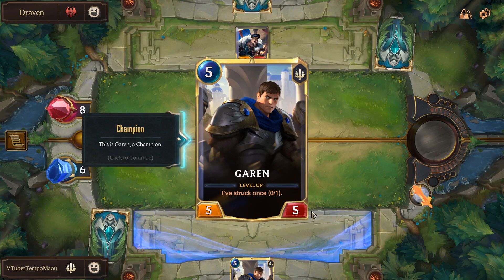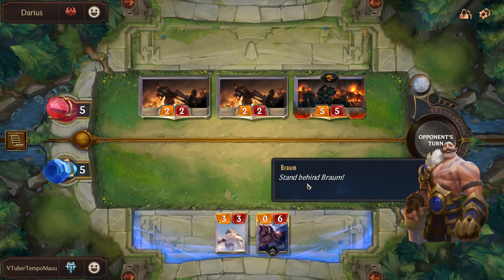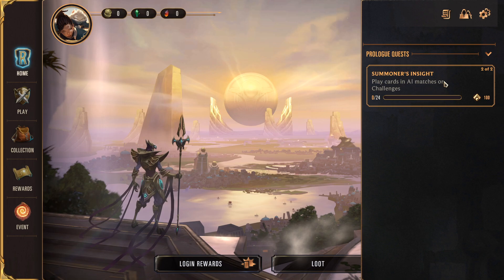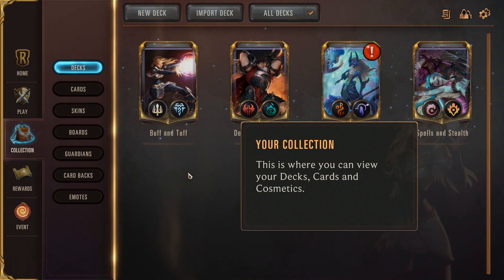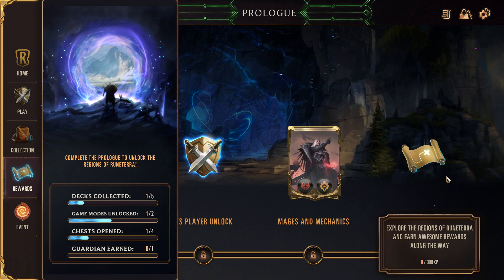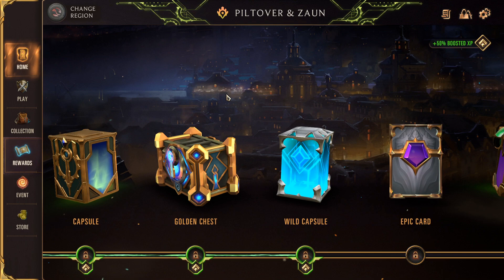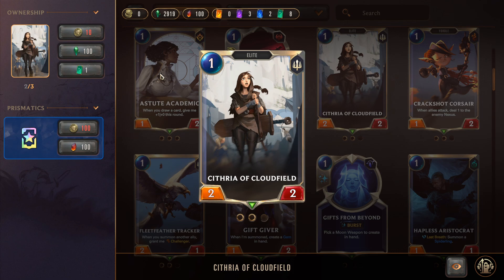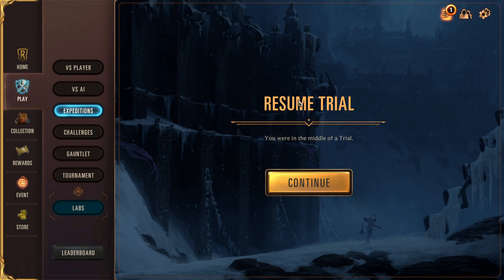Legends of Runeterra 2021 New Player's Guide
Hey what's up! It's been a long time since I did beginner style content and I've been wanting to cover the new player experience since it got updated a couple months back. I believe that this is a great update and a perfect gateway video to get into the game and understand the basics of the hud and navigating the menus while also getting some tips and tricks here and there! If you are a new player or have a friend that you want to get into the game then definitely send them this!

I'm Tempo and I've hit Master Tier during all ranked seasons so far, even peaking rank 1 in NA, top 32 in the Monuments of Power Tournament, and top 64 in Cosmic Creation. It really helps me out since I’m still trying to grow. I’ll be releasing more deck profiles, guides, and gameplay highlights in the near future.